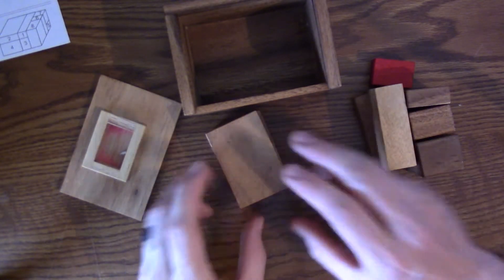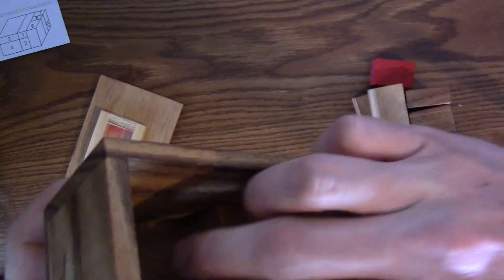Go Away Red Stone! | Melting Block Red Stone Solution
In the next several weeks I'm showcasing 9 amazing box puzzles on 2 channels with reactions and full solutions! Definitely check them out, here are the puzzles below!